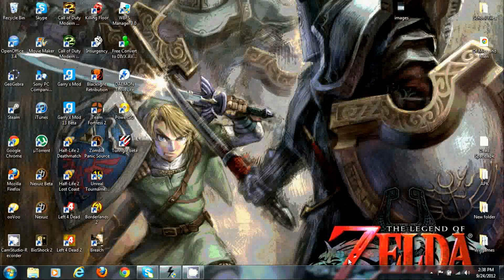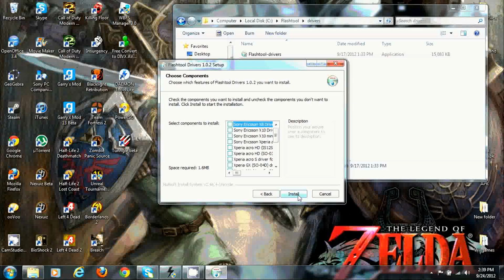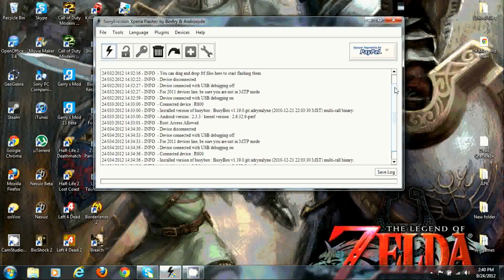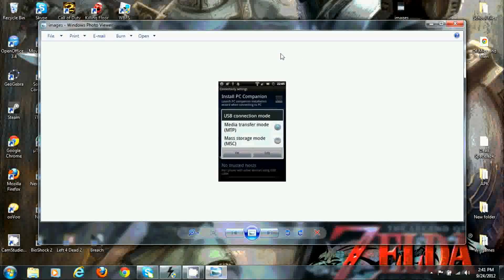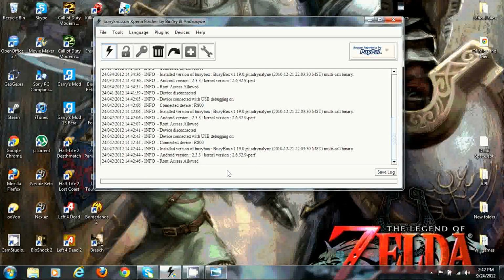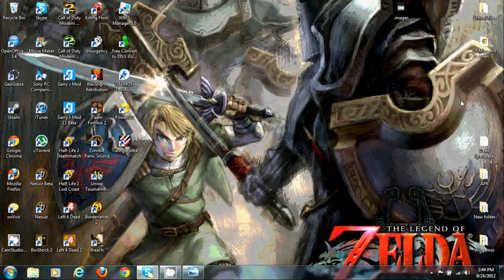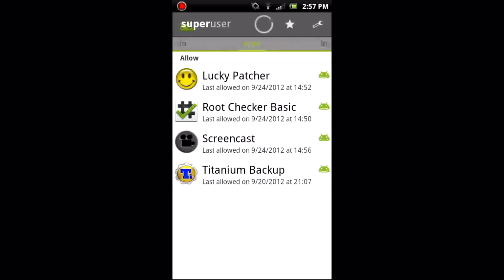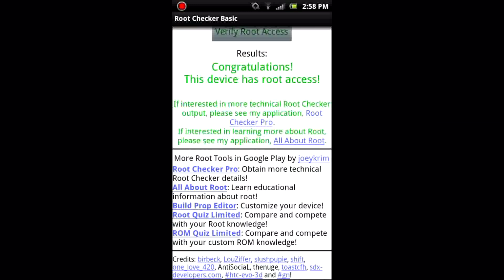How To Root Xperia PLAY R800at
This is all done at your own risk. I am not responsible for any damage that comes to your phone!!!

Hello YouTube I will be showing you how to root the Xperia PLAY R800at
You will need some stuff to get started

YOUR GOING TO NEED TO PUT YOUR PHONE INTO USB DEBUGGING!

BTW does anyone know any free recording program that will record my desktop.
I was using CamStudio but the quality isn't so good. If you know any good program then let me know. thanks